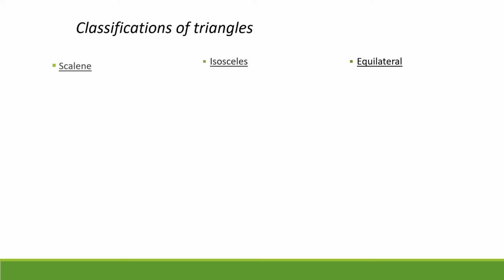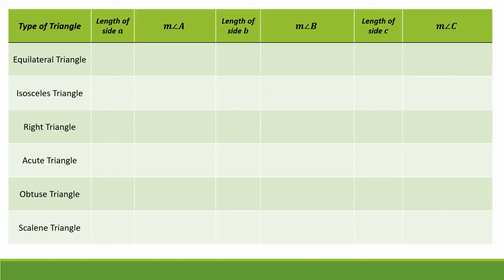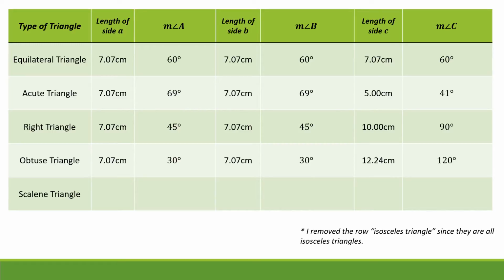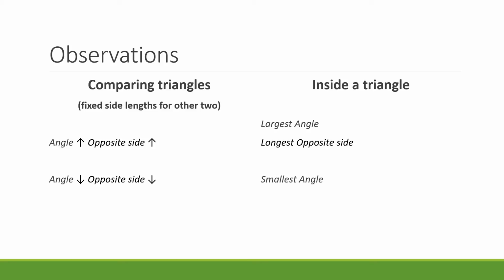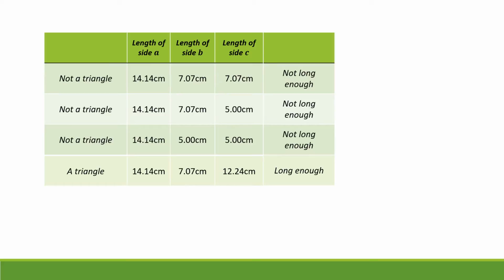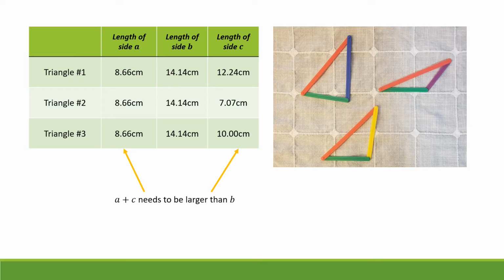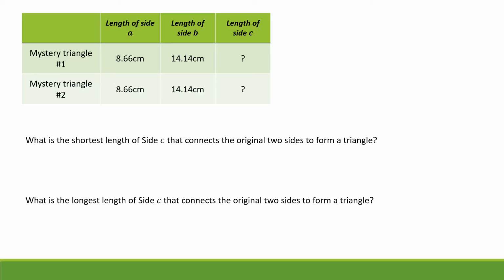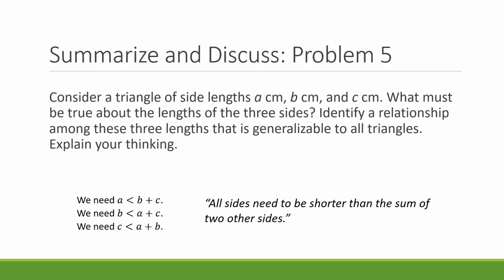MA 13900 Lesson08 and 09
Constructing Triangles